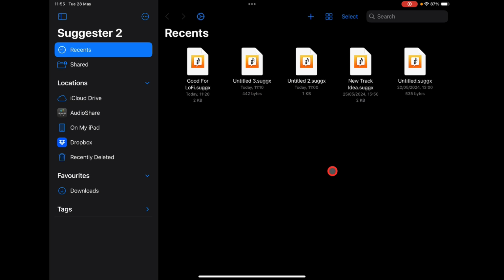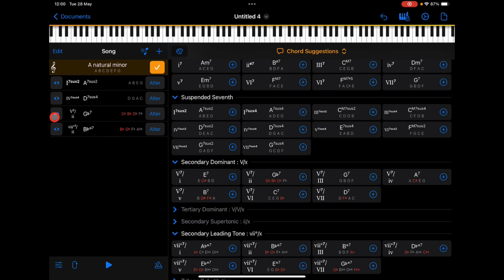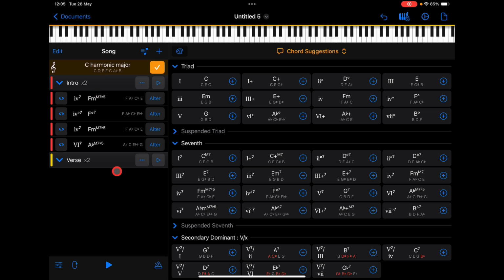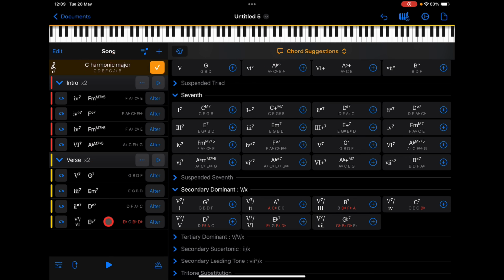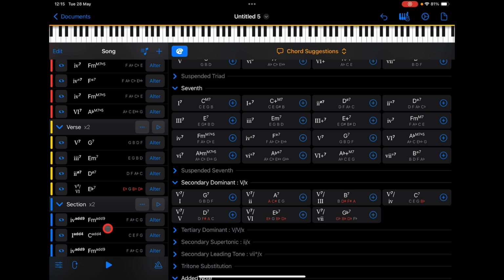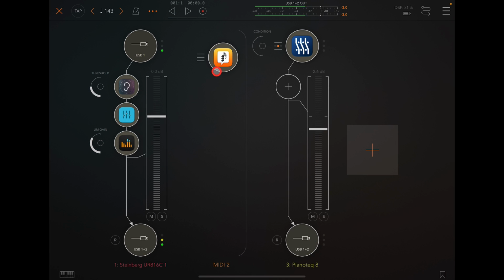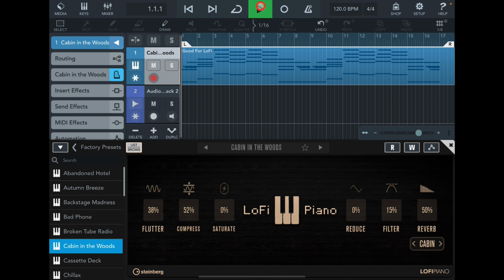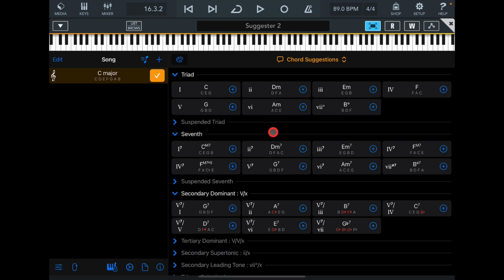Suggester 2 - Getting Started - Great Songwriting Companion - Tutorial for the iPad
You can get suggester 2 here at the App Store